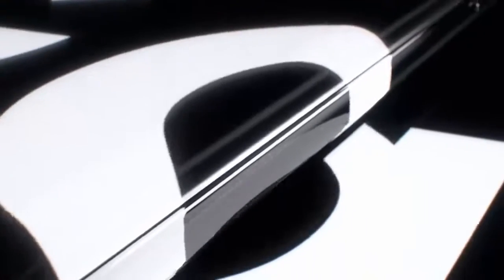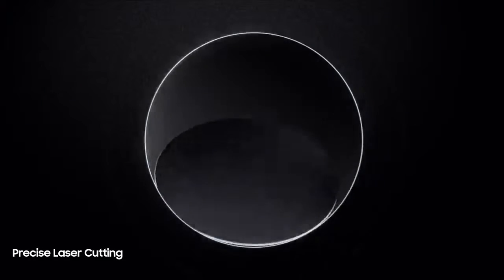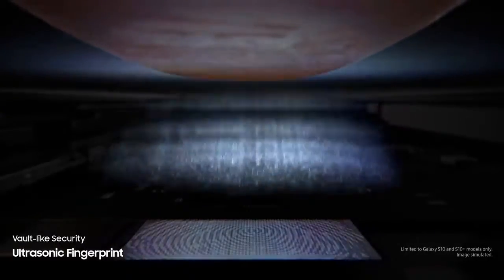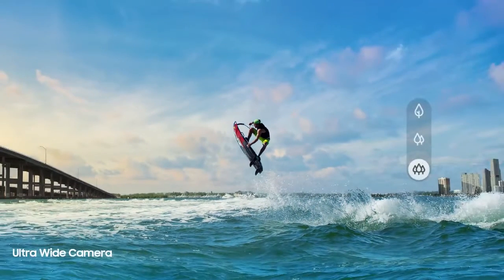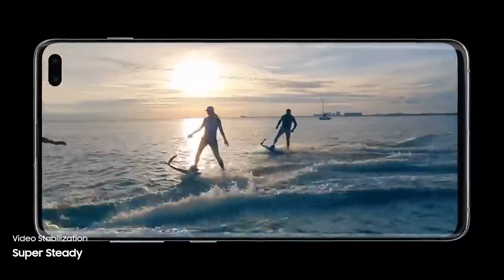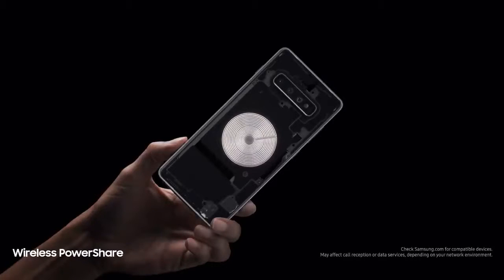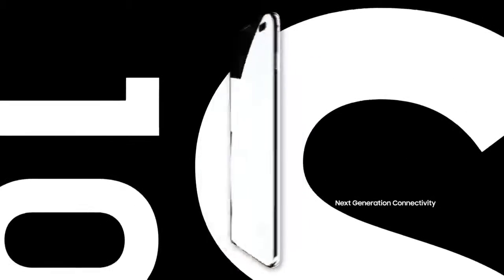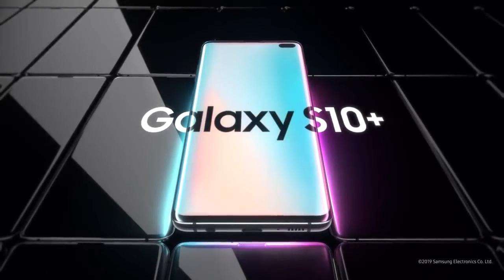Official Samsung Galaxy s10 Introduction 2019 | Innovative Tech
This video is introducing the New Samsung Galaxy s10e, s10 and s10 plus. This is example of Innovation

for more information and purchase

If you would like to see more videos of new tech and what they can do please like, Subscribe and click the bell icon to get notified when i upload videos. thank you